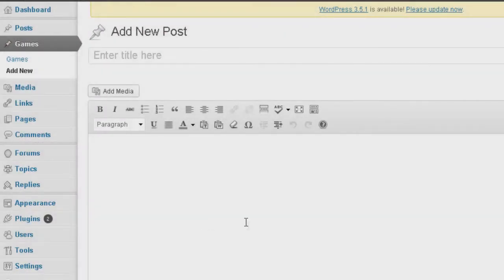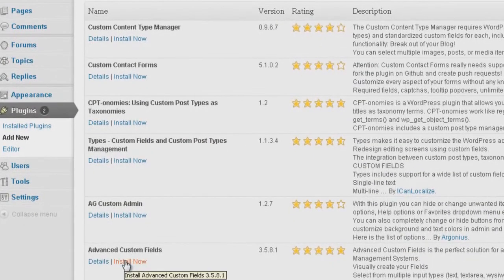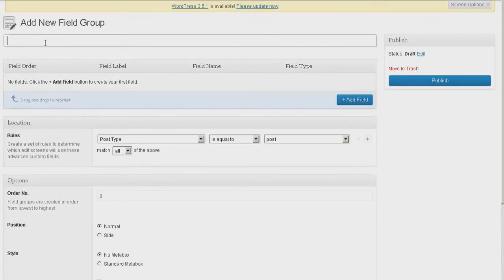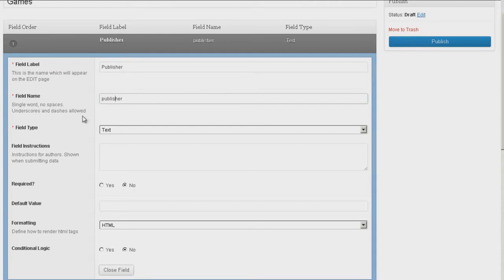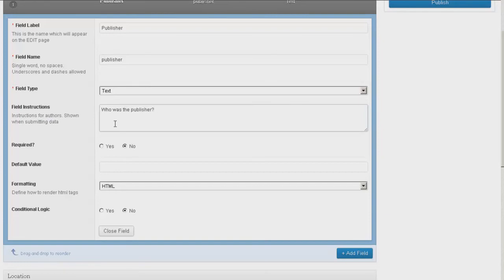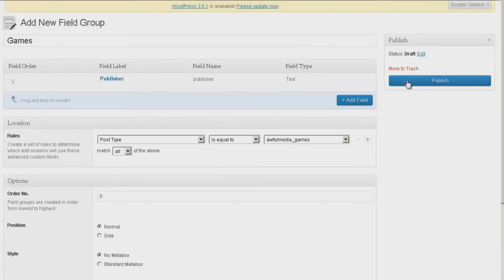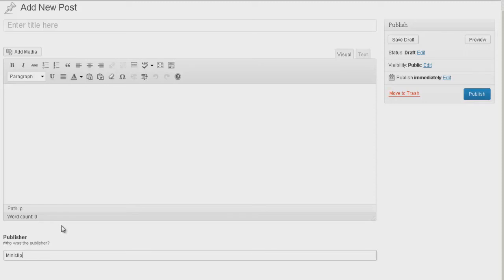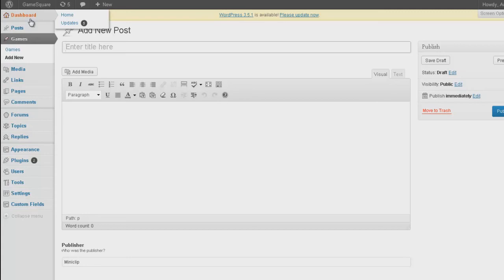Responsive Wordpress Theme Tutorial - Part 13 - Advanced Custom Fields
Learn how to use the basic functionality of the Advanced Custom Fields plugin to add custom data fields to our custom post type.